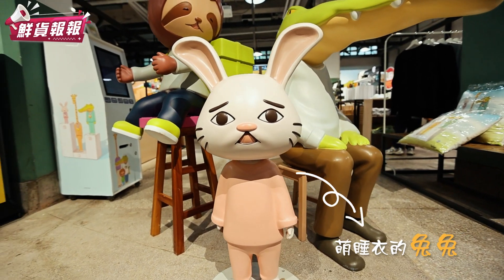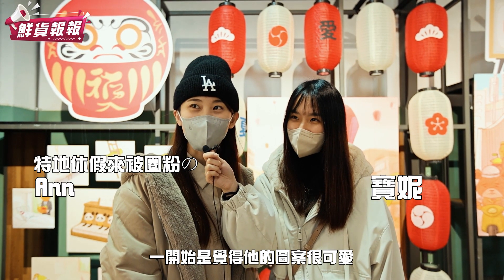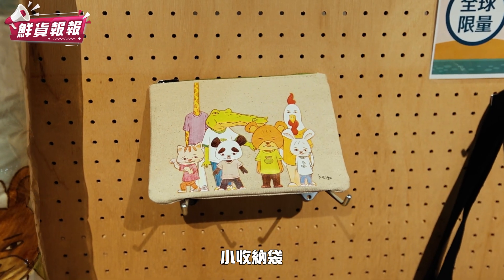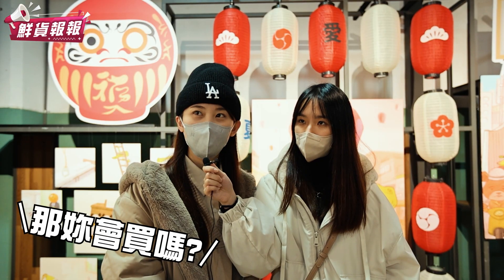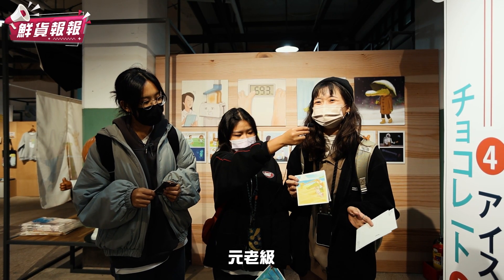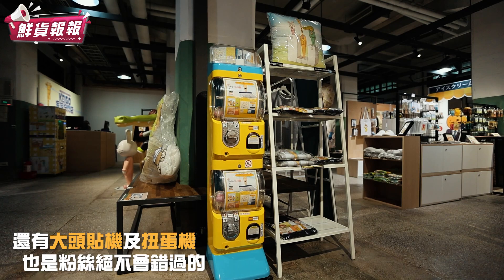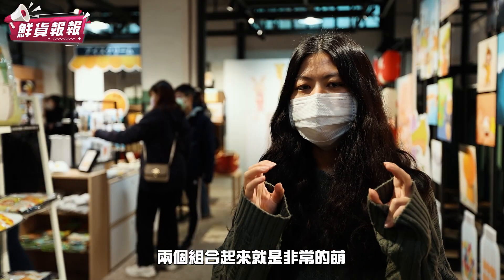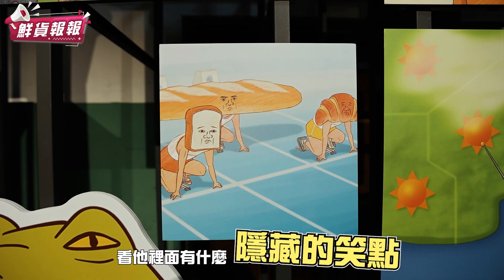日超人氣爆笑插畫《Keigo家族》快閃來台！ 大型公仔、限定周邊免費逛 | 鮮貨報報 | 壹起FUN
《KEIGO 家族快閃店》即日起至3/5，進駐松山文創園區藝異空間。《我的生活不可能那麼壞》繪本作者 Keigo以擬人化幽默手法畫出動物們厭世日常，當你憂鬱的時候看看這些角色，肯定不知不覺就會被療癒啦！

【KEIGO 家族快閃店】
■展覽日期：112/1/7 - 3/5
■展覽時間：週一至週日 10:00-18:00
■展覽地點：松山文創園區 藝異空間
■現場門票：FREE
「壹電視新聞」是完全HD數位化的電視新聞台，提供全方位即時報導，以及現場直播。現在您可以透過壹電視APP，隨時隨地收看即時新聞與節目。